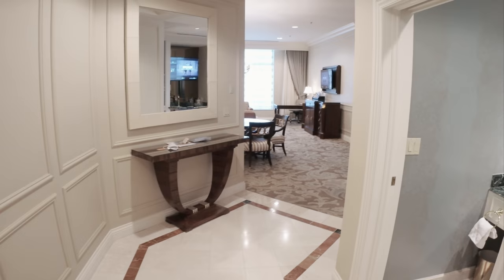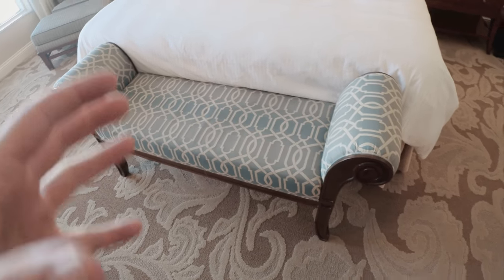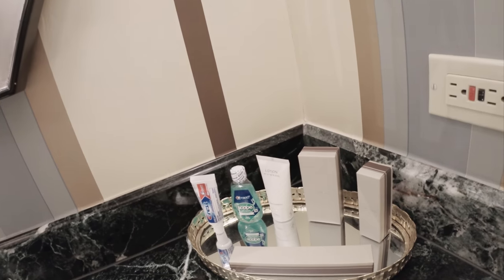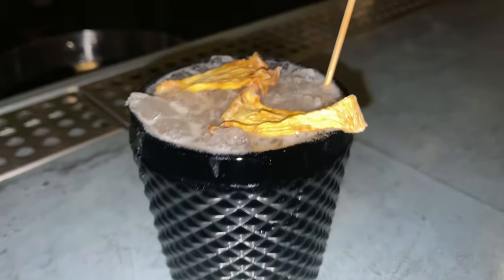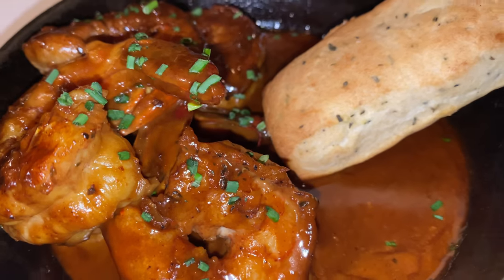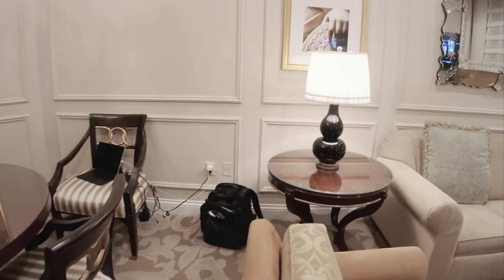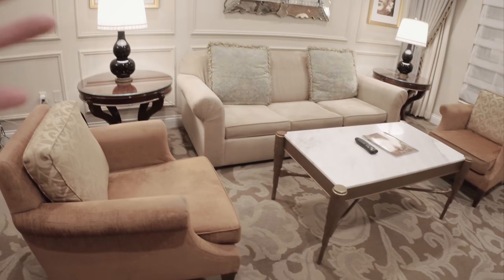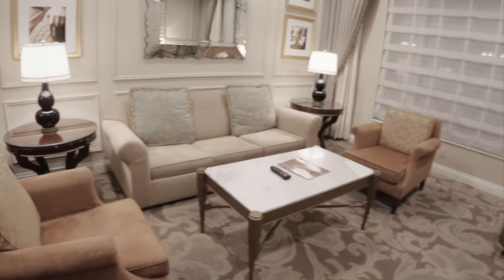Venetian Las Vegas | Coolest Luxury Hotels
"This 5-star Las Vegas Strip resort features spacious suites, over 40 international restaurants, a state-of-the-art casino and a 1.2 acre pool deck. The on-site Grand Canal Shoppes offer over 150 boutique stores.

This eco-friendly resort features spacious suites with a sunken sitting area with a dining table and 2 LCD cable HDTVs. A luxurious private bathroom with over-sized soaking tub, separate glass-enclosed shower, marble counters and deluxe toiletries is also included at The Venetian Resort-Hotel-Casino.

A wide selection of dining choices at the resort includes bistro fare at Thomas Keller’s Bouchon. Guests can also dine on a variety of choices including American, Italian, Asian and fusion cuisine. In-room dining is also available. Guests of The Venetian Resort-Hotel-Casino can experience a true cocktail culture at The Dorsey, test the waters in the intimate, yet energetic environment of The Aquatic Club or take a stroll down the cobblestone pathways of the Grand Canal Shoppes. A grab-and go breakfast is offered with pastries, fruit, coffee, tea and juice. Go Greek offers a breakfast yogurt bowl option.

The Venetian Resort-Hotel-Casino features 10 outdoor pools, including the adults-only TAO Beach pool and day club. Poolside dining and private cabana rental are available. Guests have free access to the Canyon Ranch Spa + Fitness gym, which also features spa services, fitness classes and a 40-foot rock-climbing wall.

Madame Tussauds Las Vegas wax museum is located on site. McCarran International Airport is 15 minutes’ drive away."
-Booking.com

"The Italian city of Venice is recreated with The Venetian. Winding canals, gondolas and marble floors surround a casino. Each room is a suite with living room and sleeping area. The Grand Canal Shoppes have chic boutiques such as Burberry, Dooney & Burke, and Salvatore Ferragamo. The Sands Expo Center is under the same roof. Plus, Canyon Ranch SpaClub®, one of the world’s largest day spas, has extraordinary services and a Forbes Travel Guide four-star spa. Catch a gondola with an opera-singing gondolier."